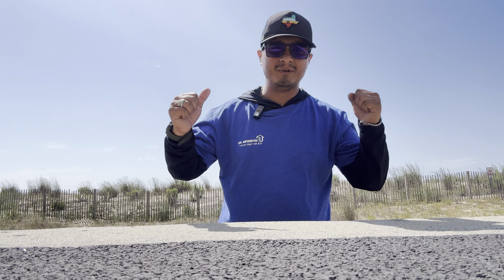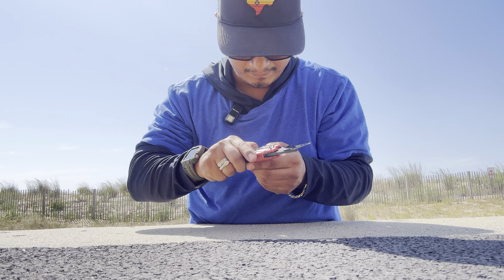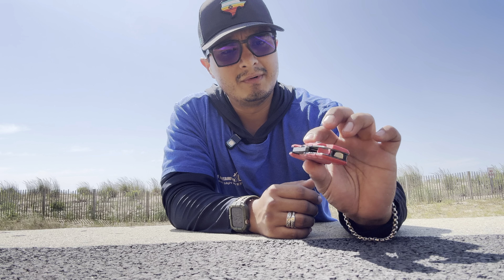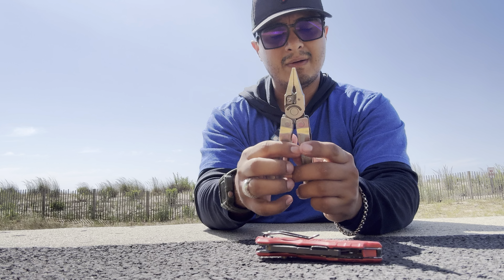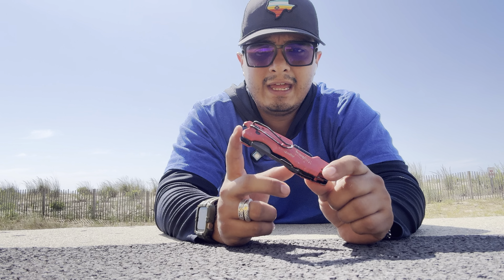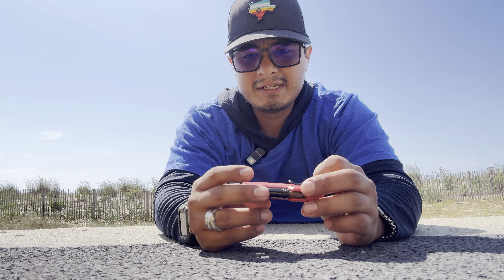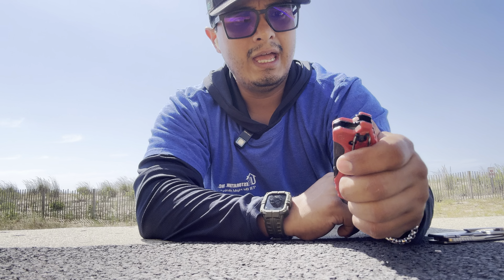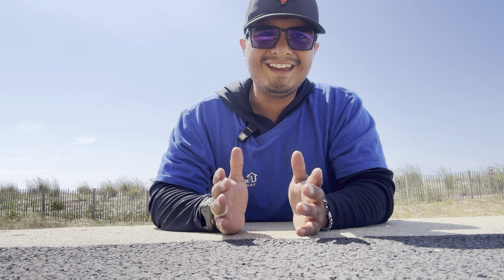Oceanside Review: Milwaukee Fastback (1505)